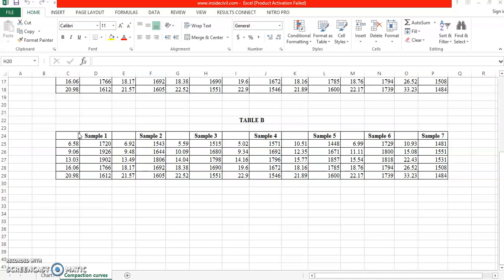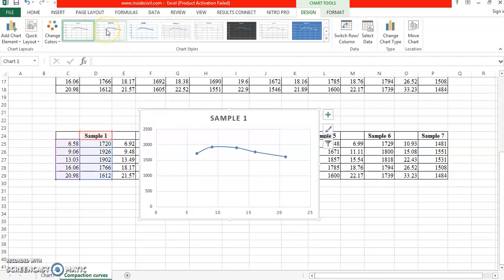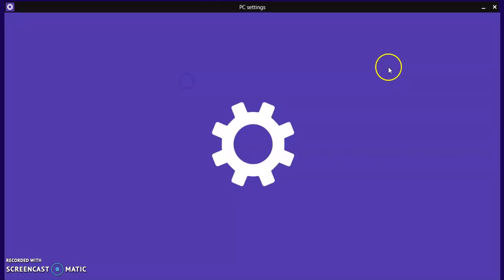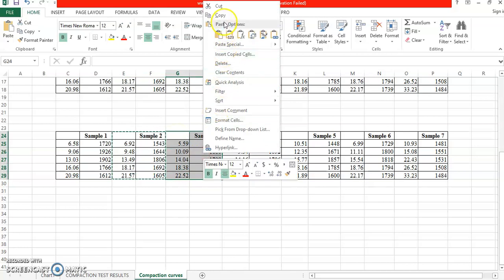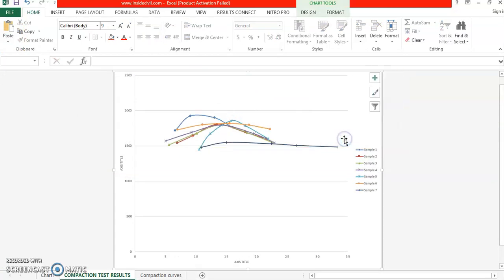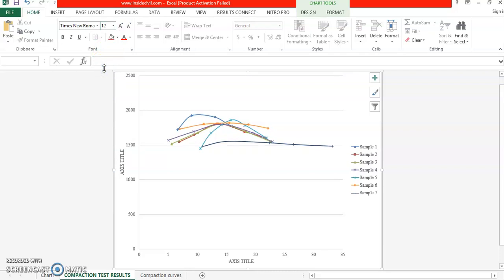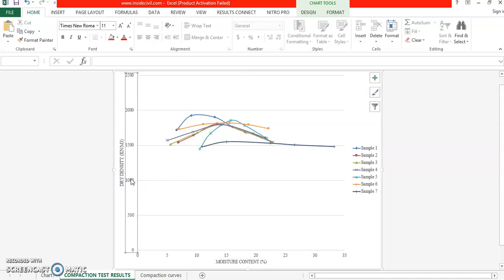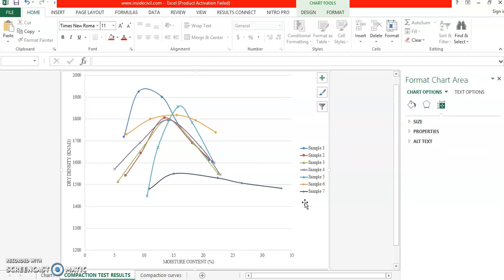How to Plot Multiple Line Charts in One Graph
Through this video one can learn how to plot multiple line charts in one graph to make comparison of points